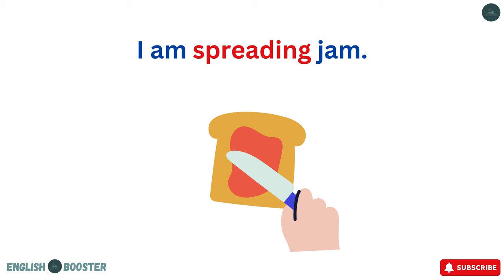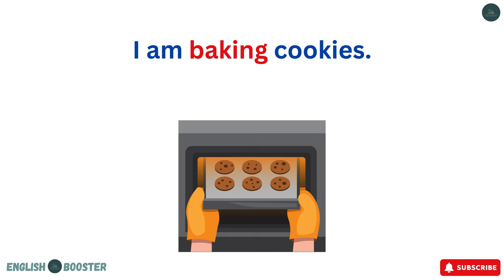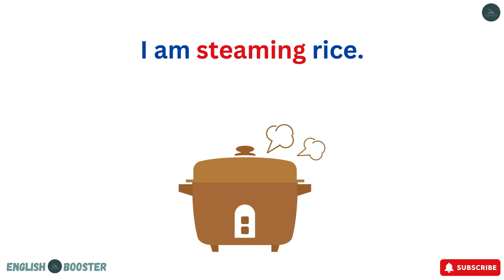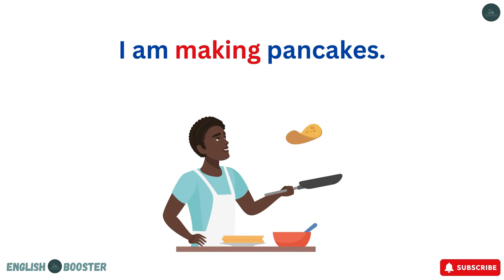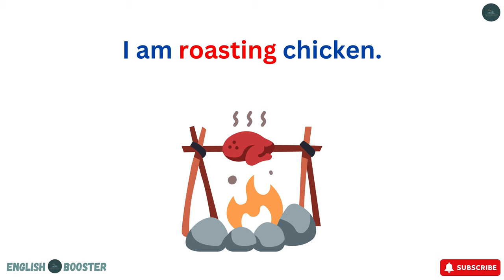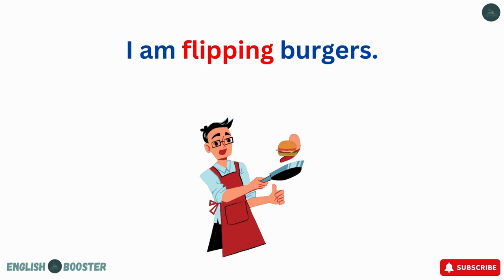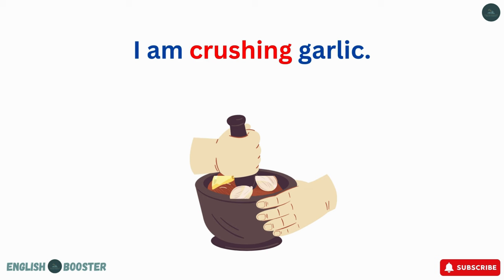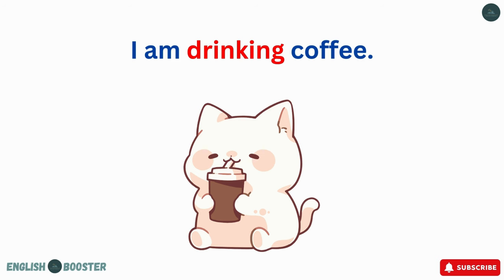Cooking with sentences || Action Verbs For Beginner Daily English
Household Chores with sentences || Action Verbs For Beginner Daily English || English Sentences

Join us @englishboosterxx
What are action verbs for kids?
What are the vocabulary verbs of action?
What are the 20 action verbs?
What are 10 action verb words?
What is a verb for kids list?
What are the 12 action verbs?
What are the 15 action verbs?
How do you teach action verbs to kids?
What are action words Class 1?
What are easy words for kids to write?
50 action words in English with Hindi meaning
Image of 100 action words in English
100 action words in English
Image of 100 action words in English with sentences
100 action words in English with sentences
Image of Action verbs list pdf
Action verbs list pdf
Image of 50 action words with meaning
50 action words with meaning
Image of 20 Action words in Hindi and English
20 Action words in Hindi and English
Image of 50 action words in Hindi
20 Action words in Hindi and English
50 action words in Hindi
Action verbs in english
Action verbs
action words
Action verbs with pictures
common Action verbs
vocabulary with pictures
English vocabulary with sentences
Vocabulary for beginners
english practice
action verbs
action words
english action verbs
action words for beginners
learning verbs
english language learning
learn english
learning english
English grammer
how to learn grammer
how to learn vocabulary
english vocabulary
all body parts vocabulary
english vocabulary with examples
100 Action Verbs
daily life vocabulary with examples
English Vocabulary
english class
baccho ke sath English Kaise bole
ESL (English as a Second Language)